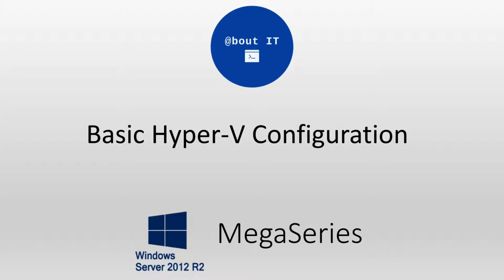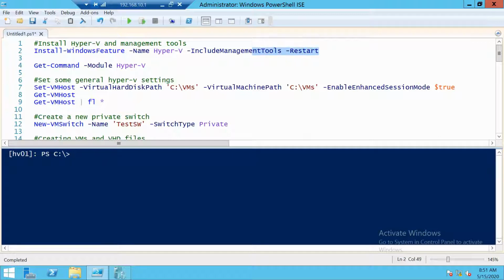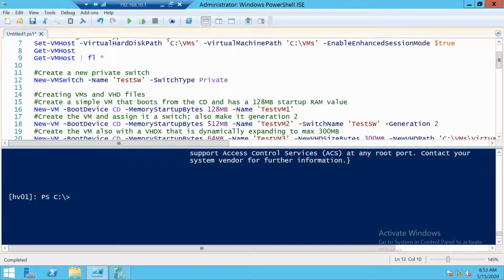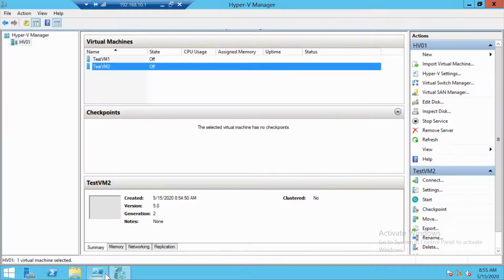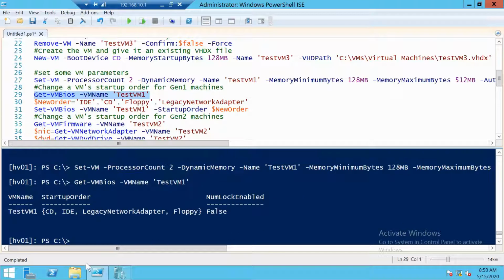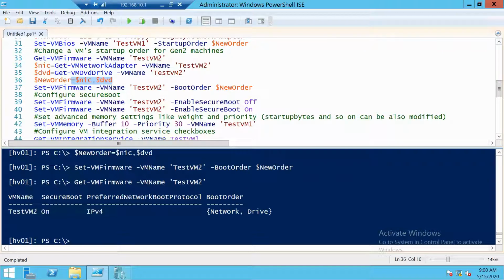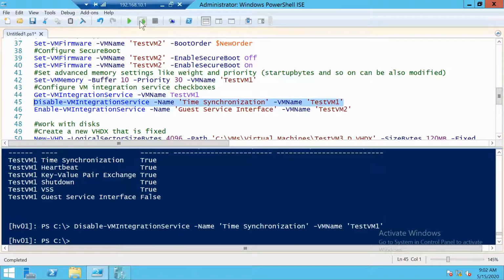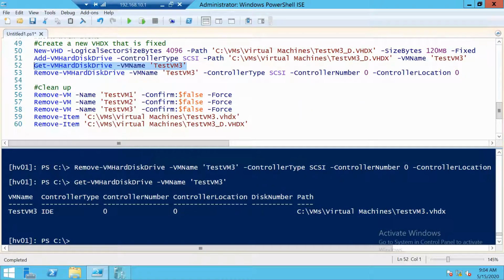Basic Hyper-V configuration with Powershell on Windows Server 2012 R2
In this video we take a look at how to configure basic settings for Hyper-V with Powershell and also create/delete virtual machines, switches and disks.
For a Hyper-V server I am using a virtual machine on Hyper-V. Check out the following video on how to install Hyper-V on a virtual machine: